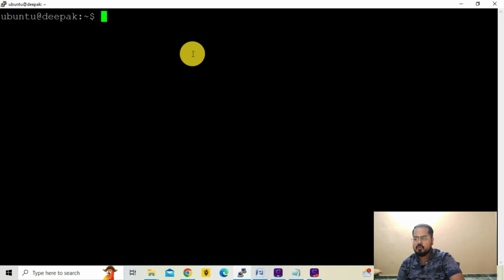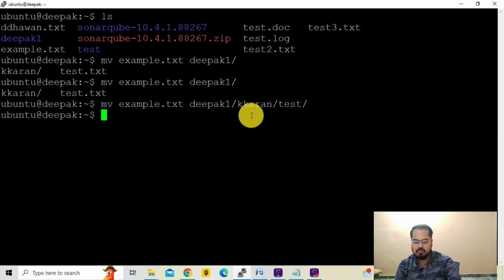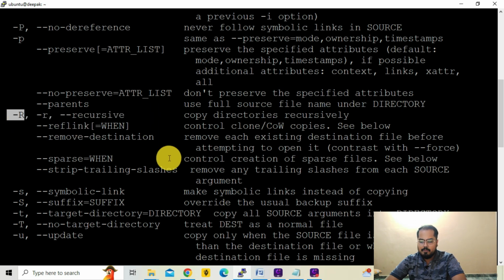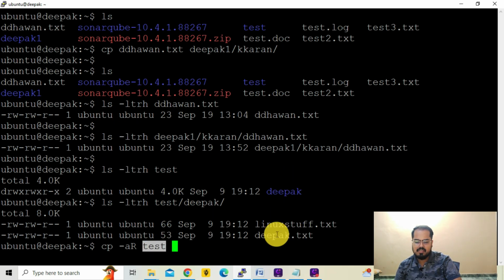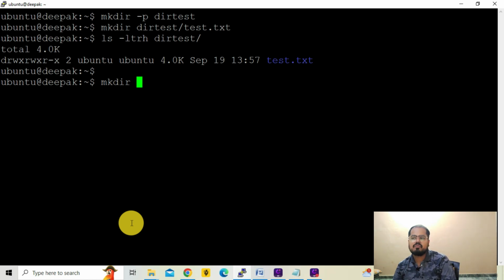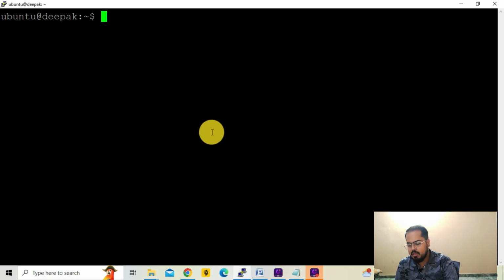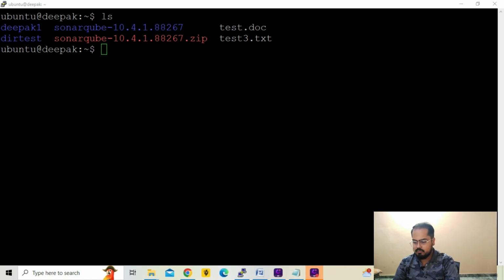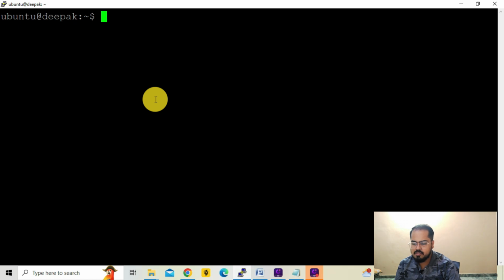Day - 3 | Linux - Basic Commands | mv, cp, mkdir, rmdir, rm, echo